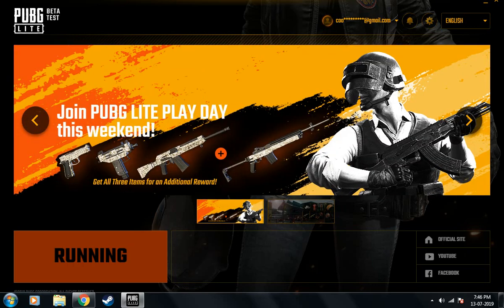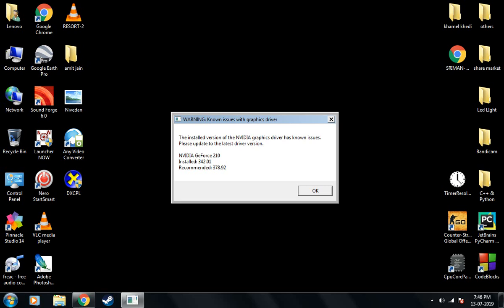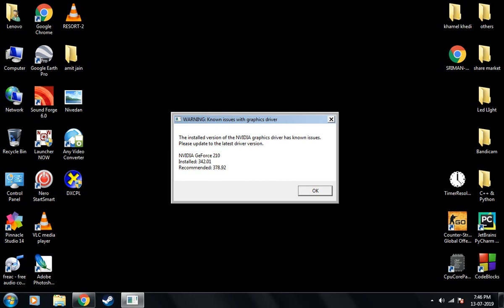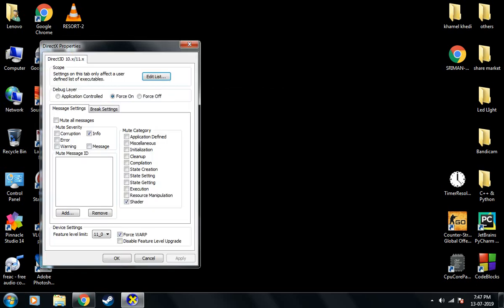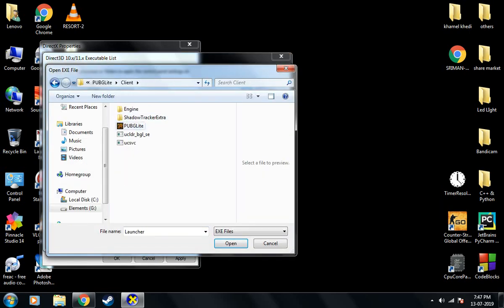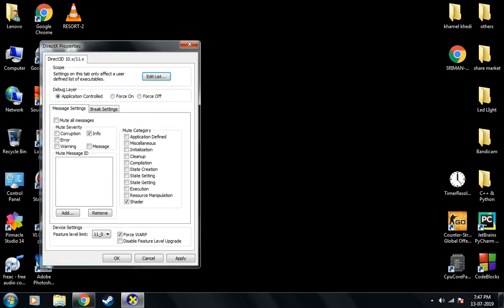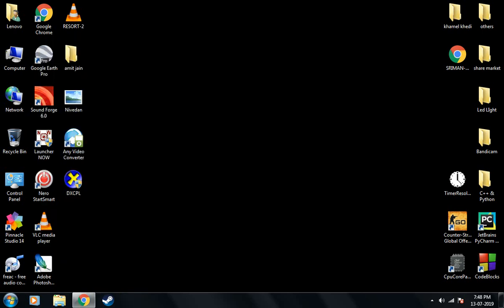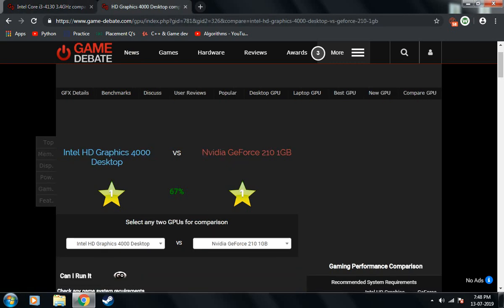PUBG Lite Errors fixed!! Safe mode error, global shader cache error, etc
This video shows fixes to some commonly seen errors in pubg pc lite like safe mode error, directx error and global shader file error.

Tell me if this worked for you or not!